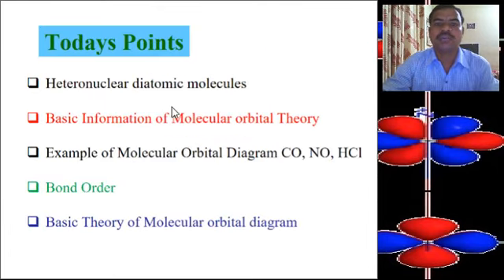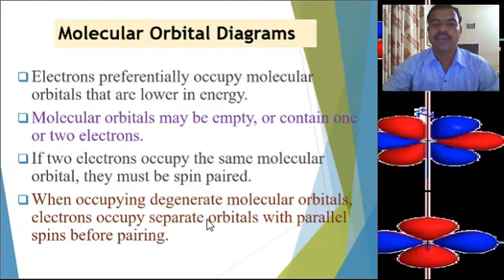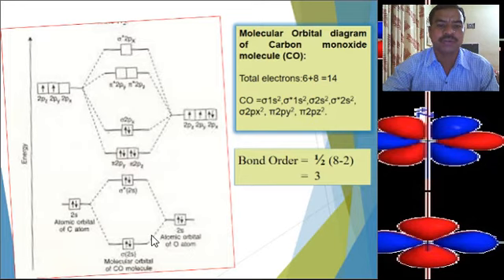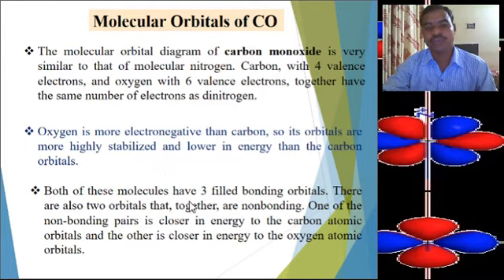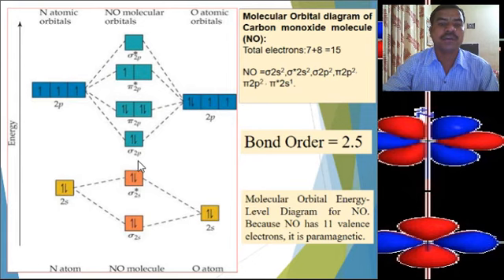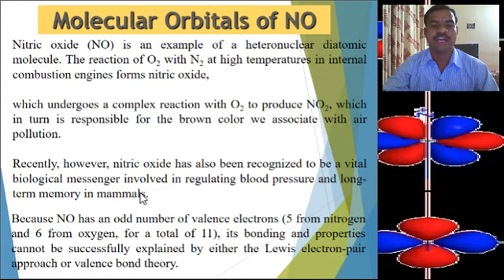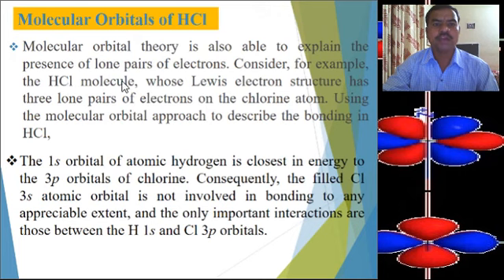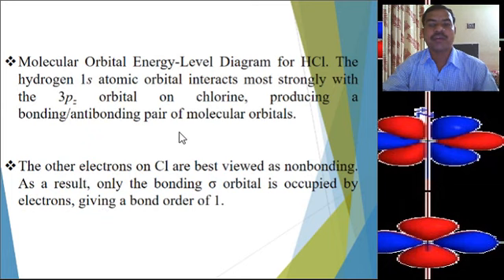Heteronuclear diatomic molecules like CO, NO and HCl